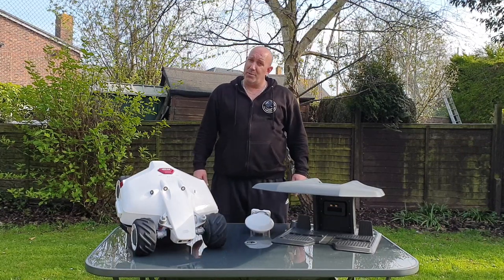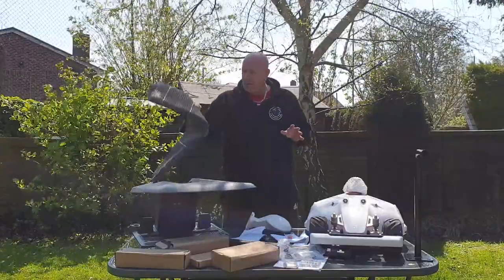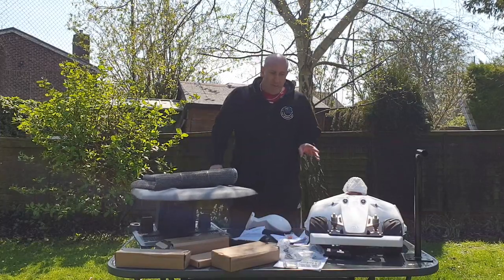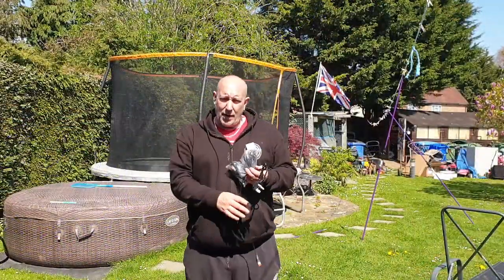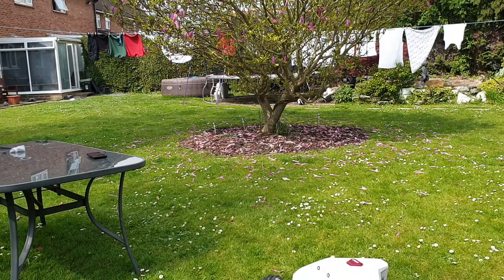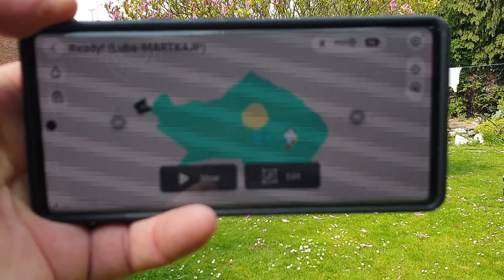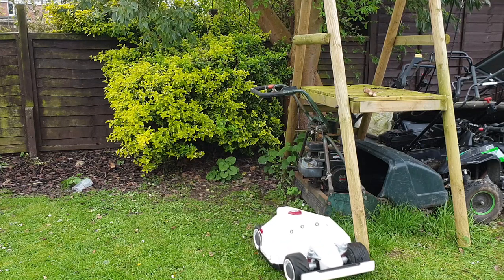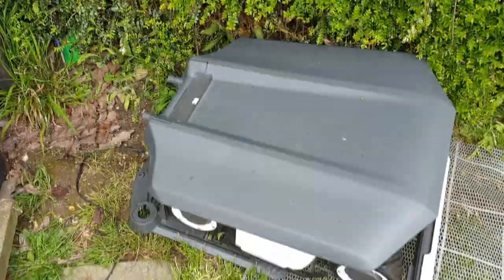Luba: Revolutionary Perimeter Wire Free Robot Lawn Mower (SETUP AND OVER VIEW)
Hi and welcome to Micks Mowers In this Video
im happy to share with you this Luba perimeter wire free robot lawn mower that has so many cool functions to be explored -- links below and website..so why not sit back and relax and let this robotic mower cut the grass for you..